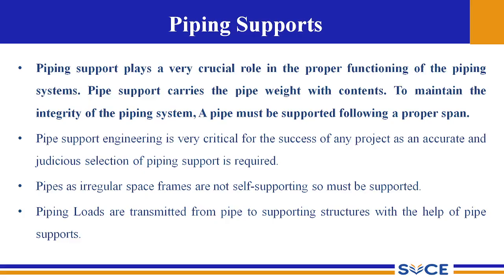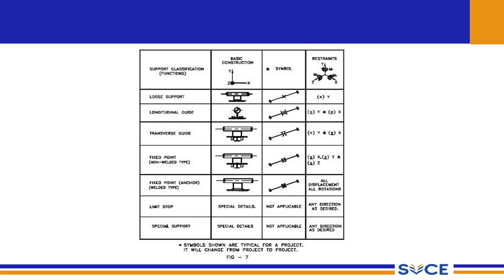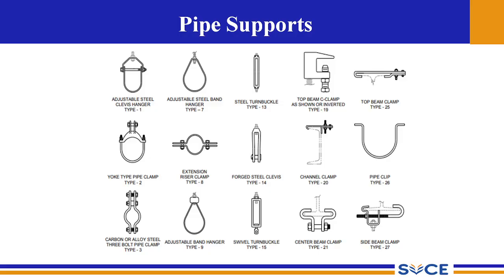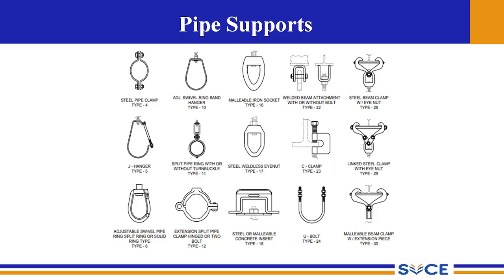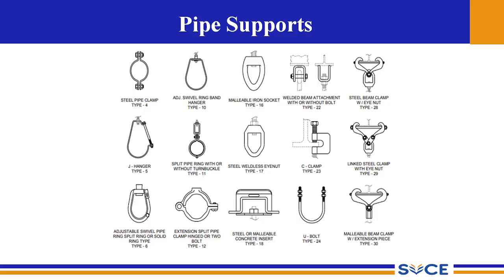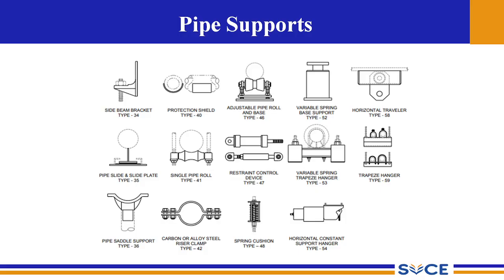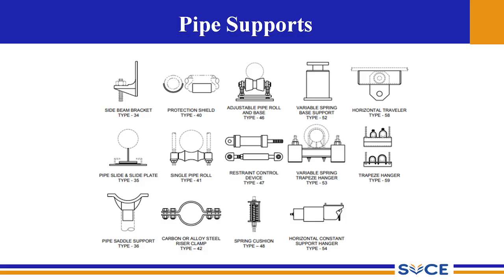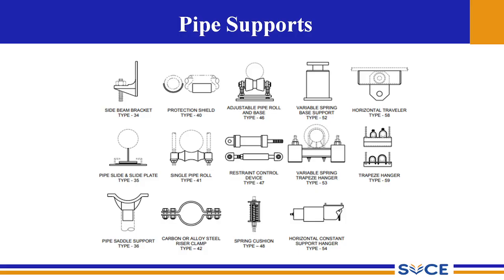CH22074_U4_1_Piping supports